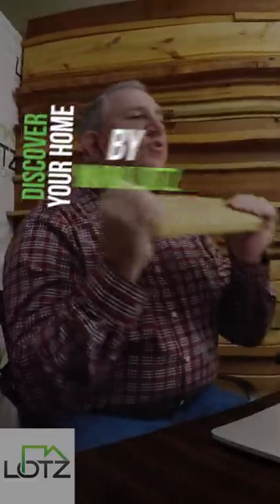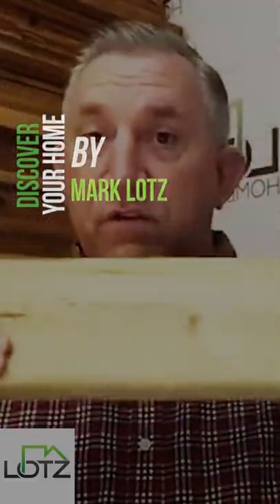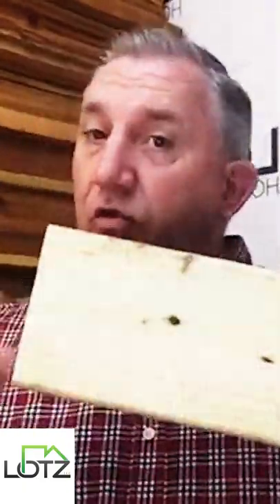2 Reasons Why 2x6 Pressure-Treated Lumber Is A Good Wood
Learn 2 reasons why you want to choose 2x6 pressure-treated lumber for your decking material.  Pressure-treated lumber is a great entry-level wood for your deck.  Pressure-treated wood is cost-effective and takes forever before any rotting happens. Cedar decking material is great but rots alot quicker and has a lot of maintenance. So if you are on a budget, I would choose pressure-treated lumber.

🔥 IN THIS VIDEO WE LEARN (TIMESTAMPS)
0:00  2 Reasons Why 2x6 Pressure-Treated Lumber Is A Good Wood
0:10  Pressure-Treated Lumber is Cost-Effective
0:20  Pressure-Treated Lumber is Rot Resistant

Mark Lotz is a Naperville remodeling and painting contractor expert for over 3 decades.   Mark is a second-generation remodeling and painting contractor serving the whole Chicago area.  He was taught his craft by his father, Bill Lotz, back when Mark was only 13 years old.  Mark started working in closets and did all the grunt work for his dad.  Over time, Mark learned from his father all the details of fine craftsmanship, customer service, and doing the best possible job you can do. You could say that Mark has building in his blood.

Translated titles:
2 razones por las que la madera tratada a presión de 2x6 es una buena madera

2 Gründe, warum druckimprägniertes 2x6-Holz ein gutes Holz ist

2 raisons pour lesquelles le bois traité sous pression 2x6 est un bon bois

2 razões pelas quais a madeira tratada com pressão 2x6 é uma boa madeira

2 कारण क्यों 2x6 दबाव-उपचारित लकड़ी एक अच

2 motivi per cui il legname trattato a pressione 2x6 è un buon pantaloncini di legno

2x6の圧力処理された材木が良い木材である2つの理由#shorts

2 powody, dla których tarcica impregnowana 2x6 to dobre drewno

2 причины, по которым обработанная под давлением древе